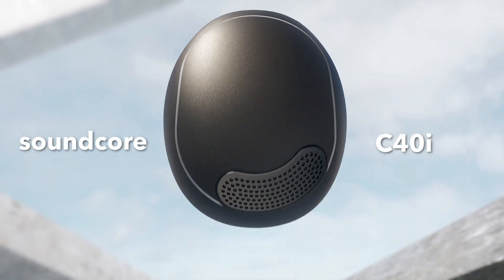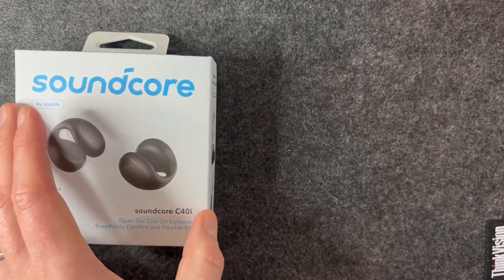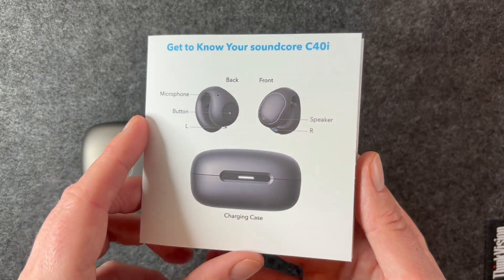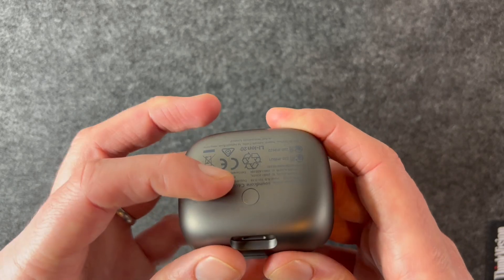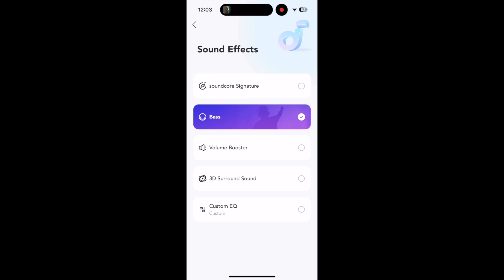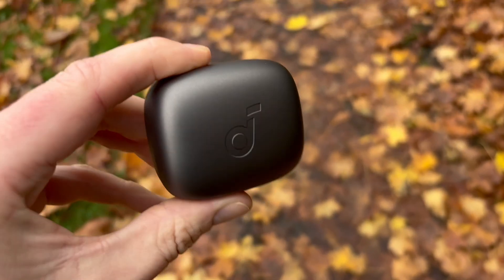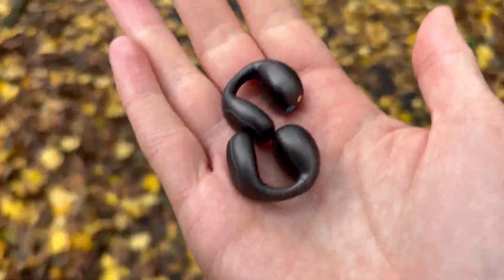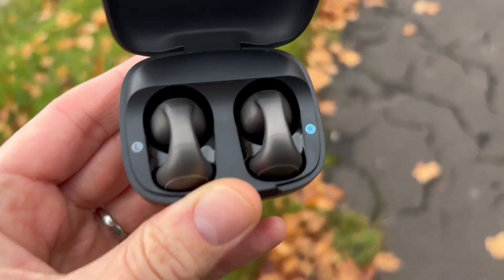Amazing Open-Ear Sound! 🔥 soundcore C40i Clip-On Earbuds Review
The second generation of soundcore’s open-ear Clip-On earbuds have arrived! Watch until the end to hear my verdict on these!